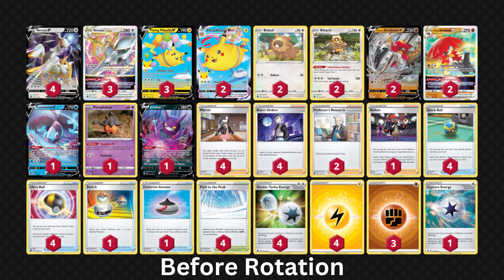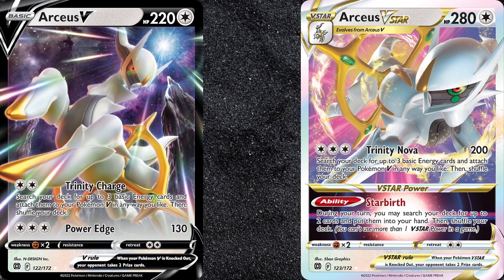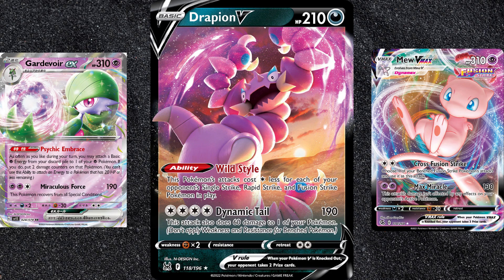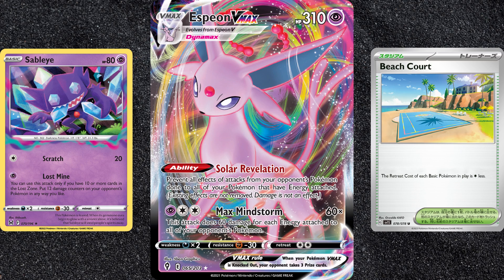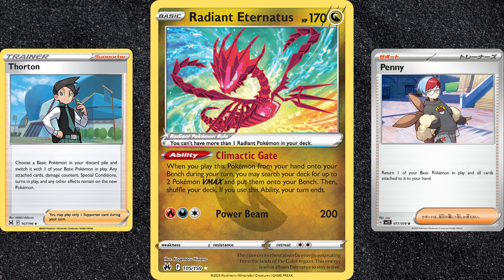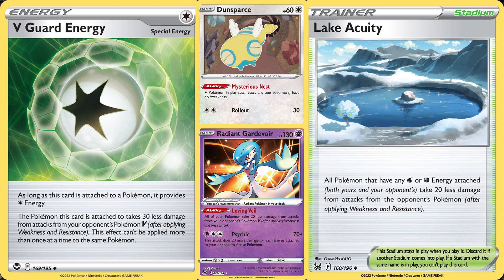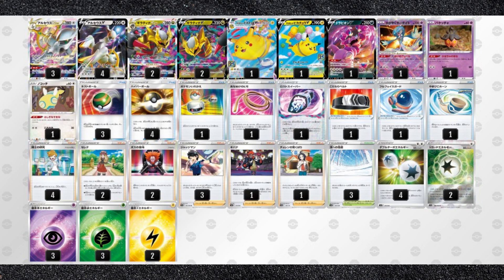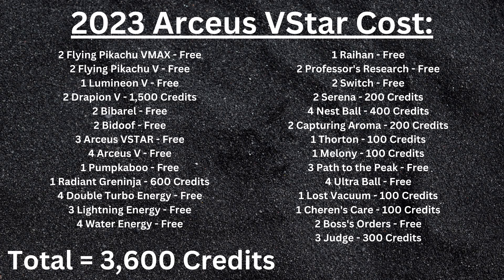Free Arceus VStar Deck - How to Improve it in 2023 on PTCGL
I'm noticing that a lot of these decks rely on Drapion V...

List:

Pokémon: 10
2 Flying Pikachu VMAX CEL 7
2 Flying Pikachu V CEL 6
1 Lumineon V BRS 40
2 Drapion V LOR 118
2 Bibarel BRS 121
2 Bidoof BRS 120
3 Arceus VSTAR BRS 123
4 Arceus V BRS 122
1 Pumpkaboo EVS 76
1 Radiant Greninja ASR 46

Trainer: 14
1 Raihan EVS 152
2 Professor's Research BRS 147
2 Switch SSH 183
2 Serena SIT 164
4 Nest Ball
2 Capturing Aroma SIT 153
1 Thorton LOR 167
1 Melony CRE 146
3 Path to the Peak CRE 148
4 Ultra Ball BRS 150
1 Lost Vacuum CRZ 135
1 Cheren's Care BRS 134
2 Boss's Orders BRS 132
3 Judge FST 235

Energy: 3
4 Double Turbo Energy BRS 151
3 Basic {L} Energy Energy 48
4 Basic {W} Energy Energy 47